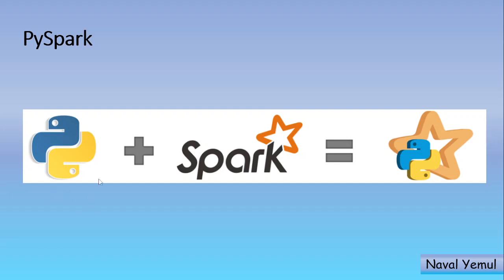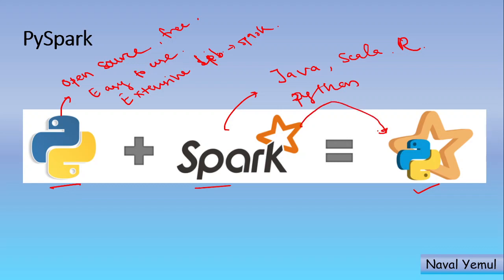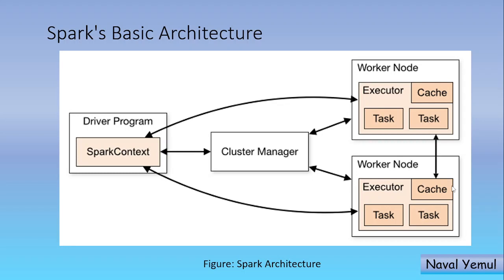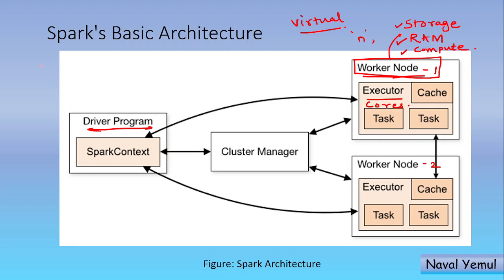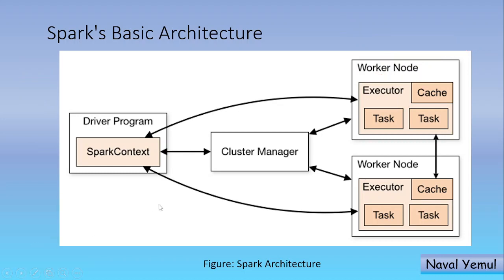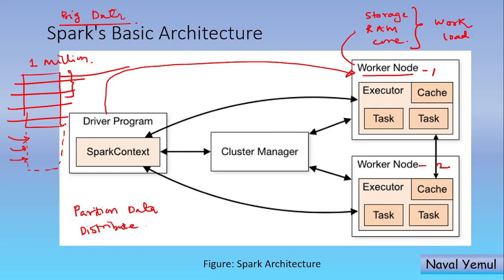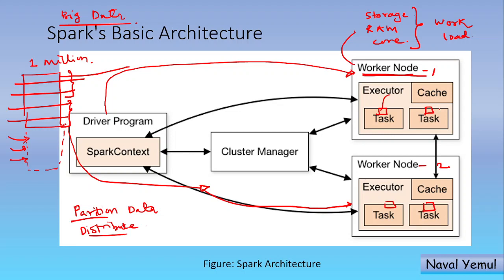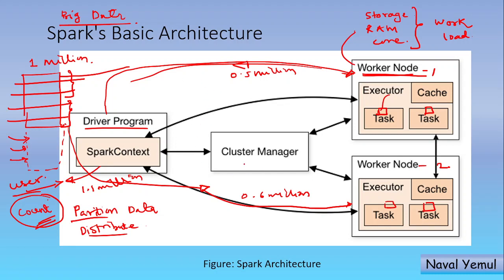3. Databricks cluster basics | (Spark Basic Architecture - Part I)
Learn the basics of Databricks clusters and Spark architecture in this video. Perfect for beginners looking to understand Spark basic architecture!
Get started with Databricks by learning the basics of clusters! In this video, we break down what Databricks clusters are, how they work, and why they are essential for big data processing and analytics. Discover how to create, configure, and manage clusters to optimize performance and cost. Perfect for beginners looking to build a strong foundation in Databricks and data engineering!

  / naval-yemul-a5803523